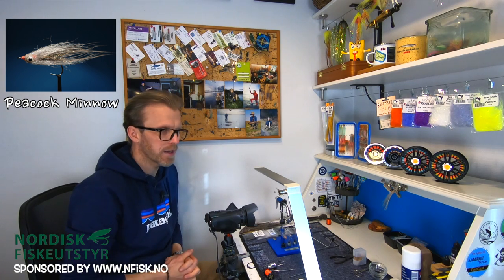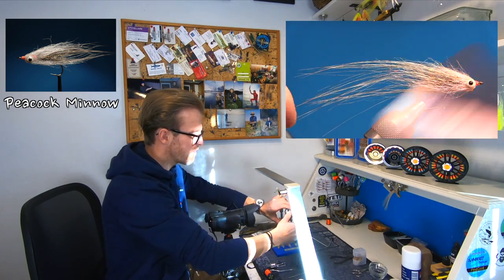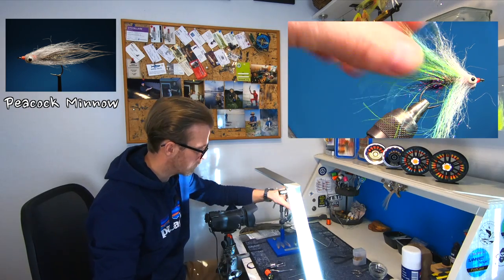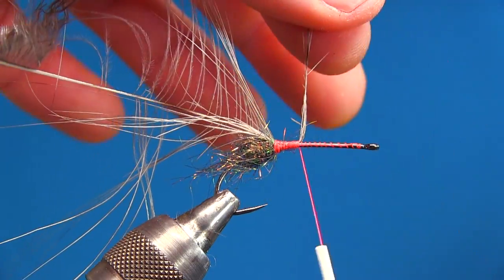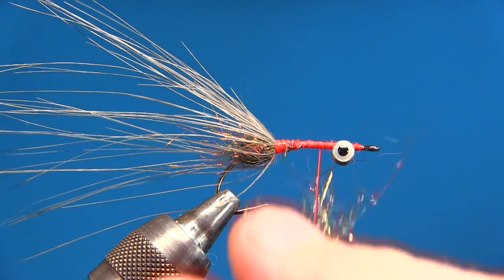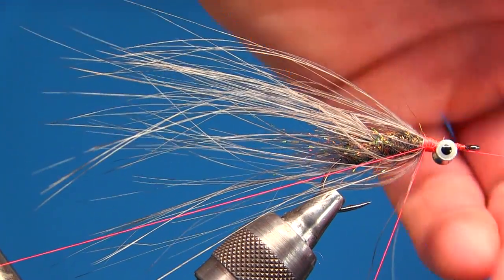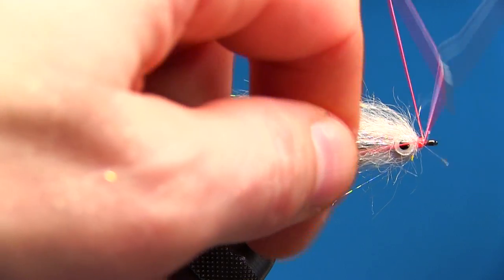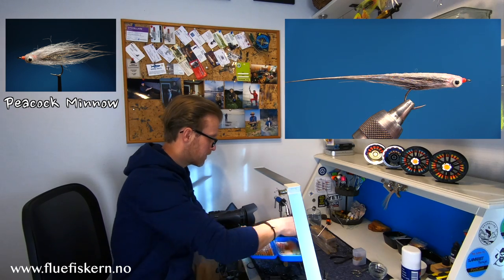Sea trout flies. "Peacock Minnow." Fly tying with Eivind Berulfsen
Skip the Intro? 7:55

Hackle: Whiting Spey Heron Grey

All the best
Eivind Berulfsen.